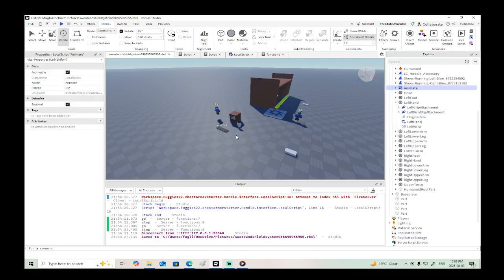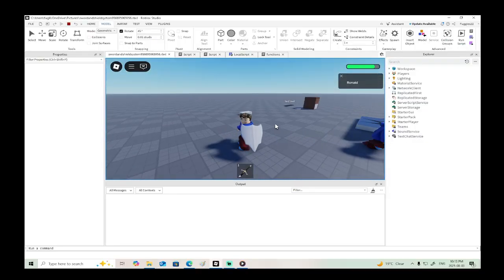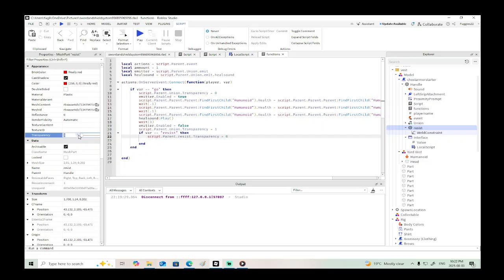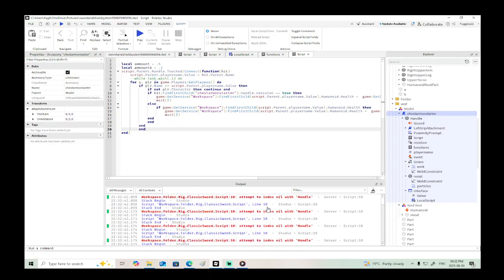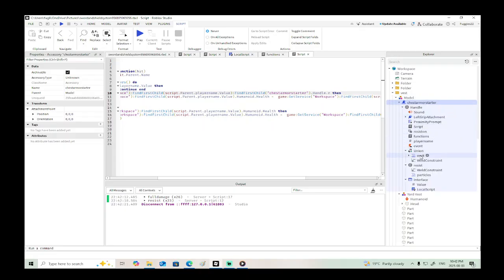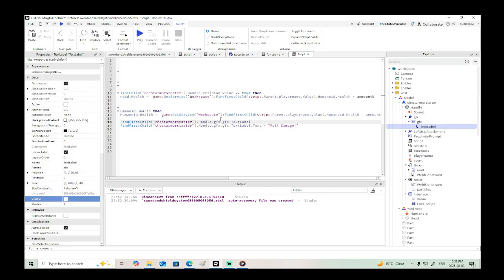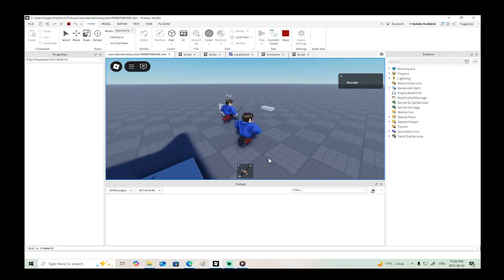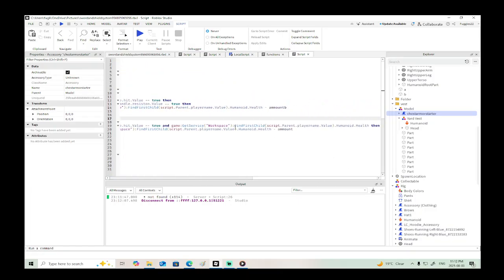Roblox Studio Build and Code - Sword and shield Combat system. Setting up damage resistance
In this video I ad effects to the healing function and add a resist damage feature.  The next step is to work on a timing system so the damage is balanced.  :)